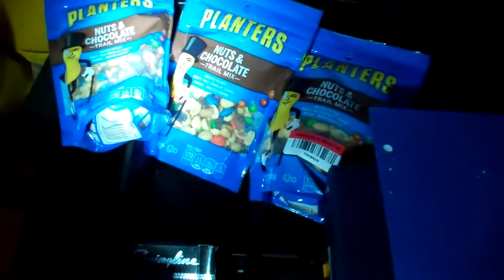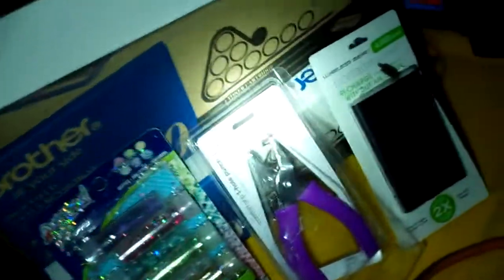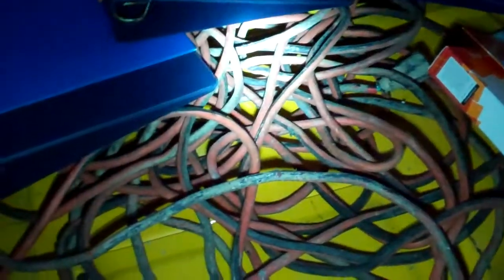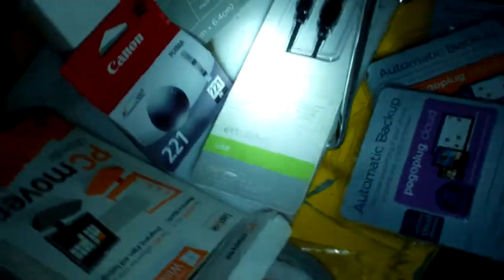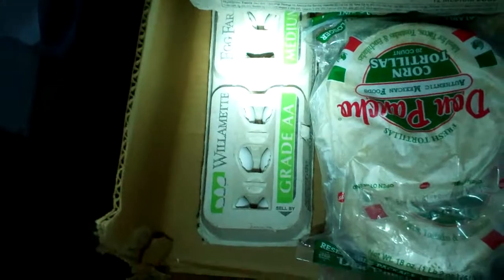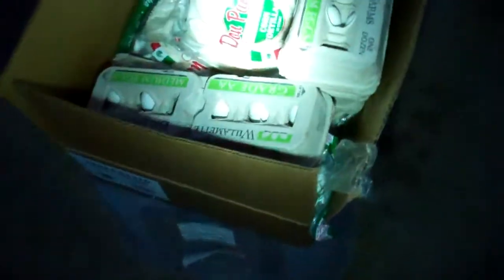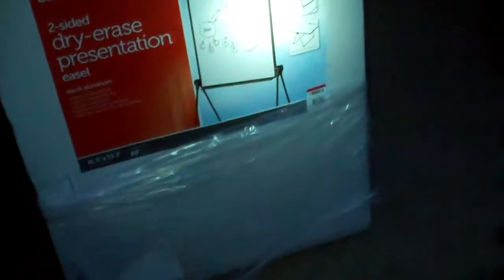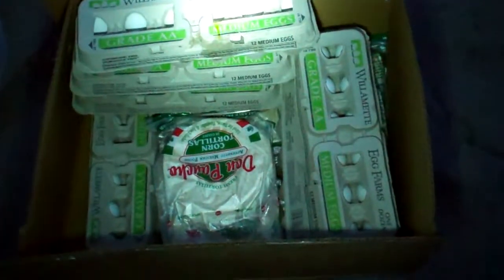Dumpster diving score. Now got eggs galore!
Couple of pretty good hits today.